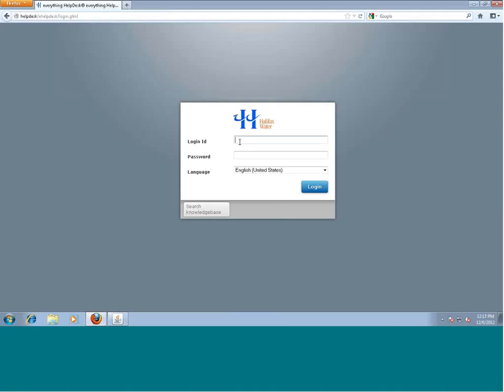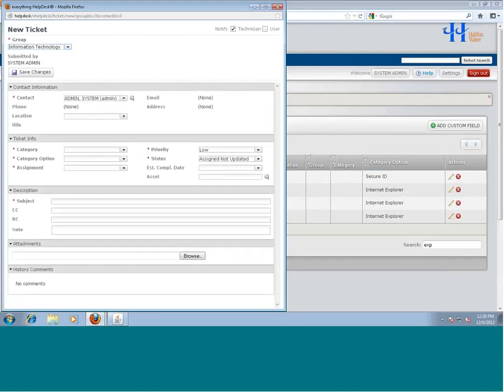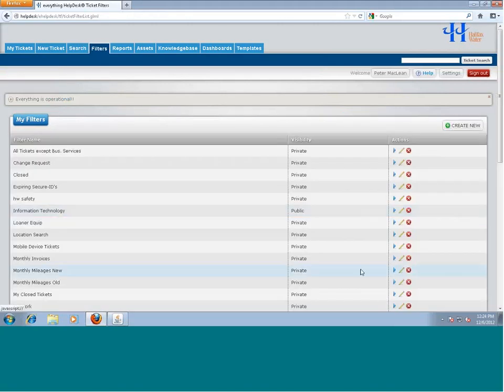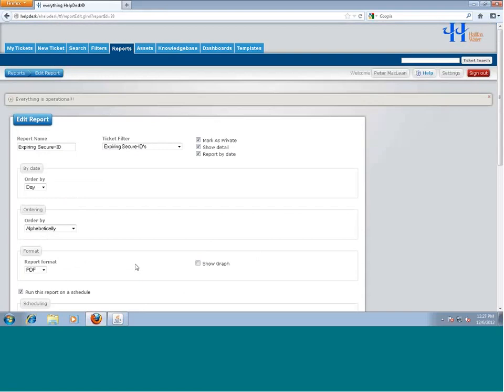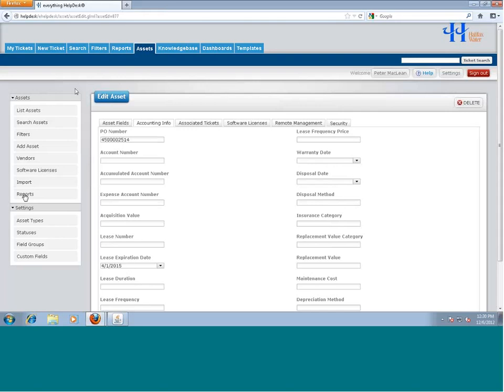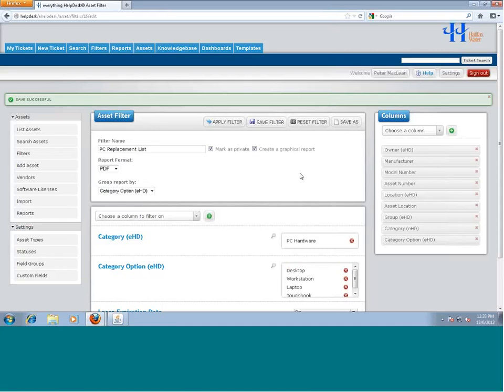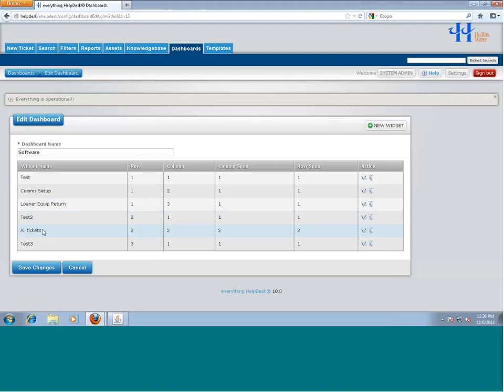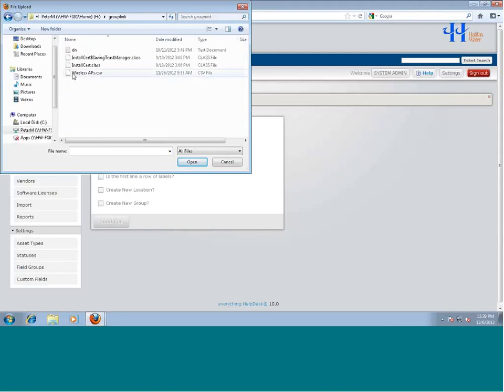Customizable Reports (12/6/2012)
An everything HelpDesk Customer Webinar covering:
Reporting and Dashboards

• Scheduled automatic reports
• Reporting yearly statistics
• Filtering and reporting on custom fields
• Real-time dashboards